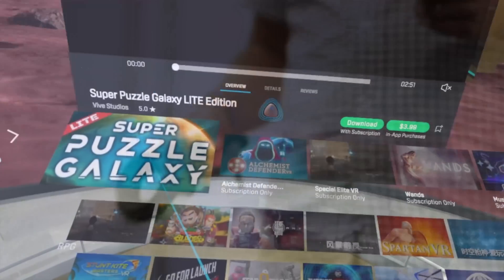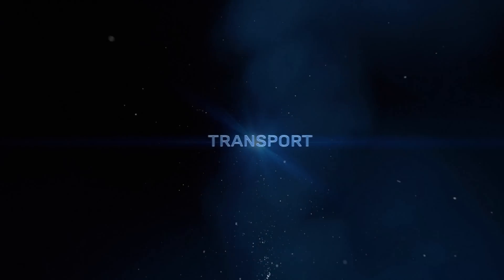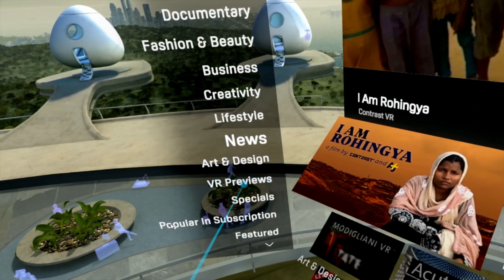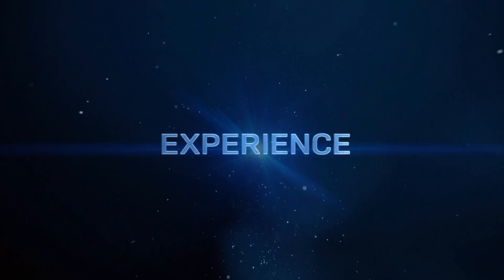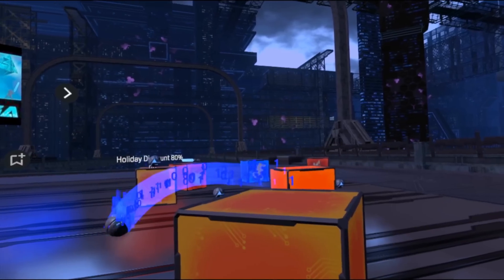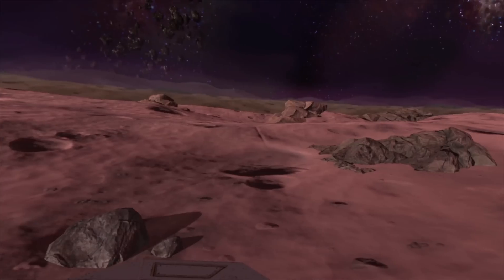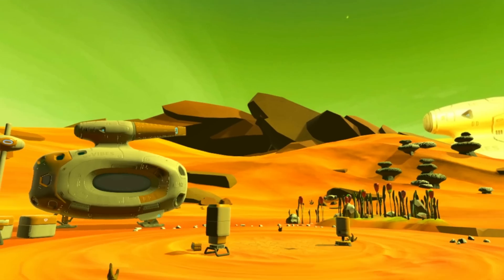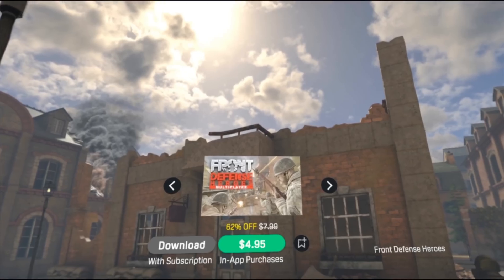HTC VIVE Announces VIVEPORT VR - CES 2018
In the largest upgrade to the VIVEPORT customer experience since launch, VIVEPORT VR redefines how VR users, discover, experience and acquire VR content. Instead of a traditional 2D catalog, VIVEPORT VR content is delivered in fully immersive interactive previews. VIVEPORT is embracing a VR first approach and including VR enabled "VR Previews" which are interactive glimpses of content that give customers a room-scale preview of an experience and even the opportunity to interact with the content before they purchase or subscribe. To get the early access release of VIVEPORT VR, download and install the Vive Software